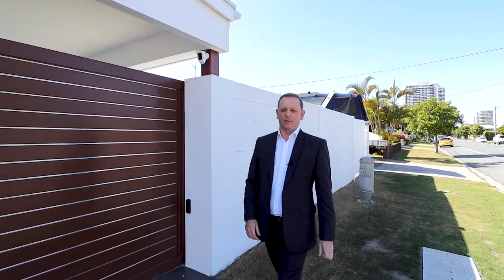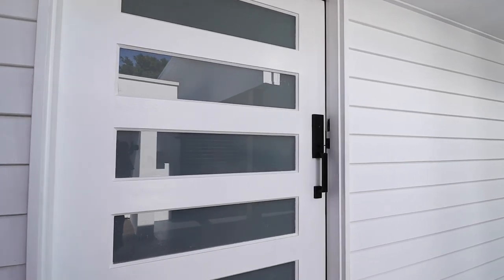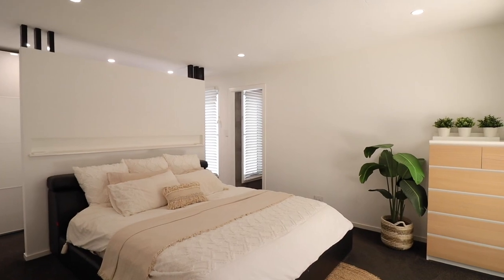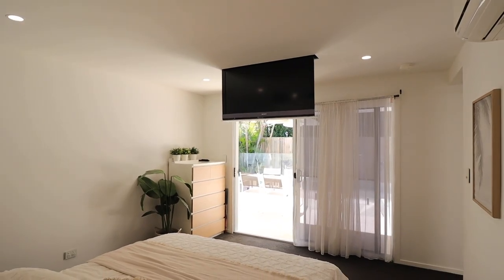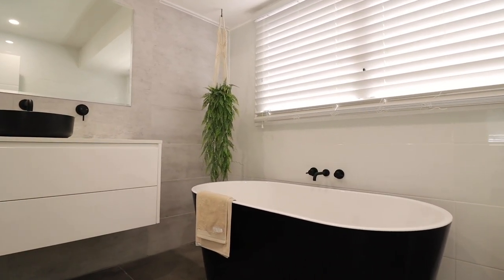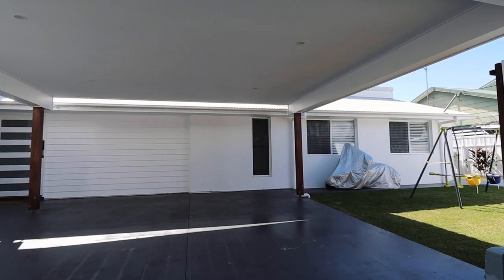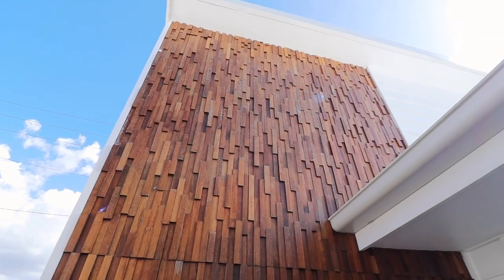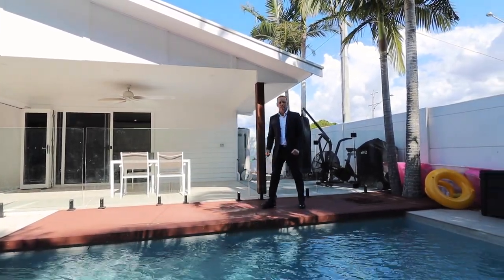For Sale - 53 Broadwater Street, Runaway Bay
Presenting a beautifully modern and impressive facade, this immaculately renovated home offers coastal family living at its best. You’re welcomed from the entry into the open lounge, dining and kitchen space, where Scandi style flooring follows you throughout the home. Harnessing the natural light, large sliding glass doors allow the living to flow effortlessly into the poolside entertaining area.

An abundance of open space and clean lines create an ambience of calm and peace, whilst the bustling Broadwater, great schools, shops, cafes, parklands and sporting facilities are within 500m.

Here at 53 Broadwater Street, you have the best of both worlds.

This pristine contemporary home takes full advantage of its oversized corner block with outdoor living, pool, shed, garage for two, additional parking for a boat/caravan, and low maintenance gardens.

Any avid chef will adore the sleek and stylish kitchen complete with premium matt black fixtures, stone bench-tops, an integrated dishwasher and Fisher & Paykel appliances.There are four bedrooms including the luxurious master with drop down TV, a walk-in robe and a grand ensuite complete with double basins and double head shower.

Two guest bedrooms offer built-in robes, one featuring a walk-in robe; all have easy access to the large main bathroom complete with freestanding bath. A carefully considered laundry you’ll actually want to spend time in, and a two-car garage complete this show-stopping home.

A 5kW solar system to save $$$ off those bills, split system Mitsubishi heavy industry air-conditioners and ceiling fans throughout are all notable mentions.

Ideal for families or couples with pets, this low maintenance property is fully fenced with gated access for both pedestrians and vehicles.

The very best of Runaway Bay is at your doorstep, and you’ll live only minutes from the village in Paradise Point, and bustling Labrador restaurants whilst great schools, golfing precincts and sporting facilities are all at your fingertips.

FEATURES:
• 4 bedrooms, master with drop-down TV, WIR and ensuite
• 2 bathrooms; main with deep freestanding tub, ensuite with dual overhead showers
• 2 car garage + space to store boat or caravan via 2nd driveway
• Laundry with timber bench-top, deep tub and space for washer/dryer
• In ground pool surrounded by low maintenance landscaped gardens
• Acoustic tinted windows & doors
• Hebel soundproof rendered fence on both frontages
• Kitchen with island bench and stone benchtops throughout
• Integrated dishwasher, Fisher & Paykel appliances
• Premium Australian designed Spin Nero black fixtures throughout
• Slimline Clipsal ‘Zen’ light switches
• Insulated walls & ceiling
• Blinds and shutters throughout
• Mitsubishi heavy industry Air-conditioners
• 5kw solar system
• Gate house with ‘Ring’ security system
• Remote control Electric gate
• Large shed
• Large grass areas in both the front and back yard for kids/pets to play